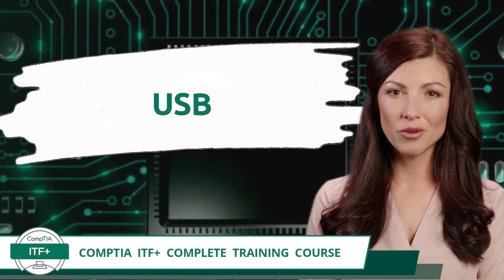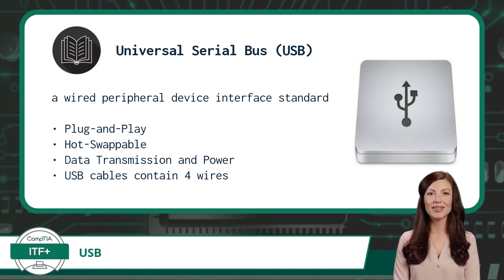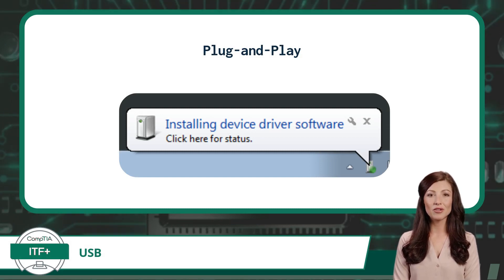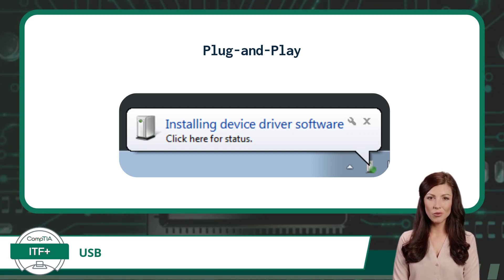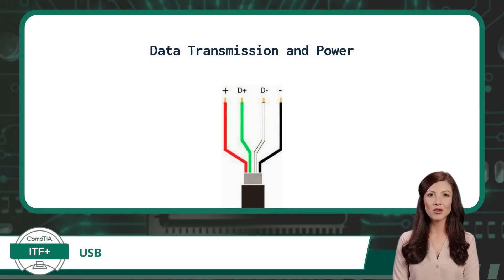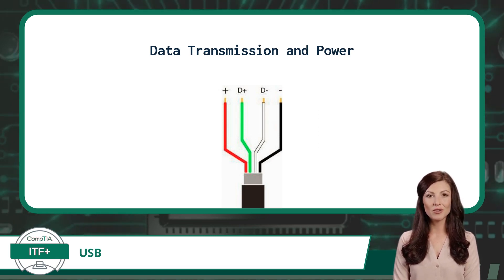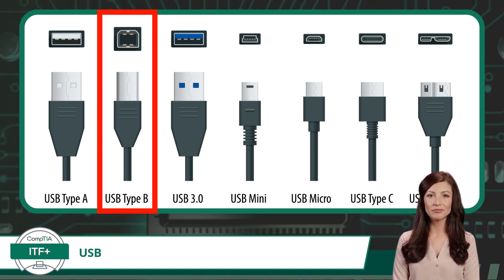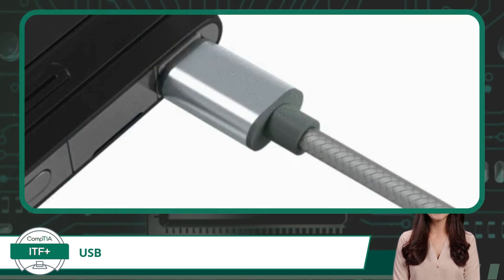CompTIA ITF+ (FC0-U61) | USB | Exam Objective 2.1 | Course Training Video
CompTIA ITF+ (FC0-U61) | Exam Objective 2.1 | Classify common types of input/output device interfaces - Peripheral device - USB